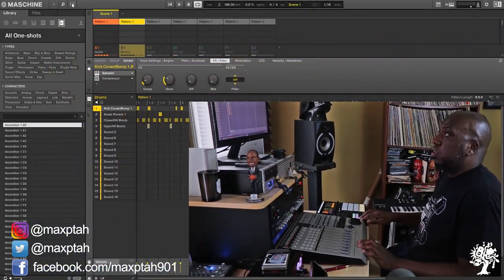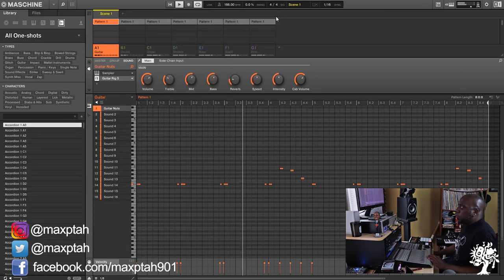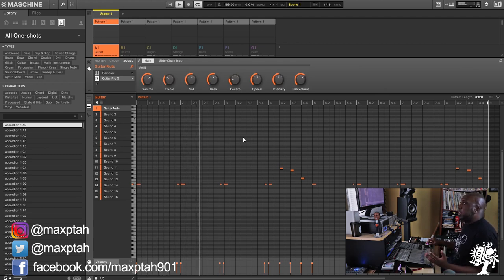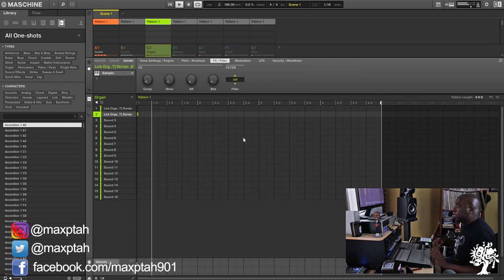Making a Beat: NI's Conant Gardens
Cooking up a couple a couple of tracks using sounds from Native Instruments's Conant Gardens expansion pack.